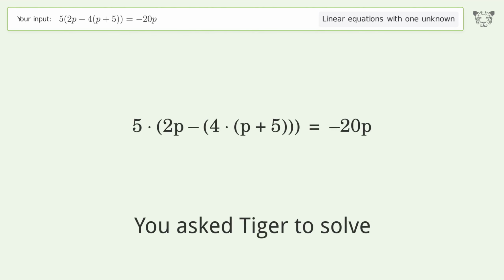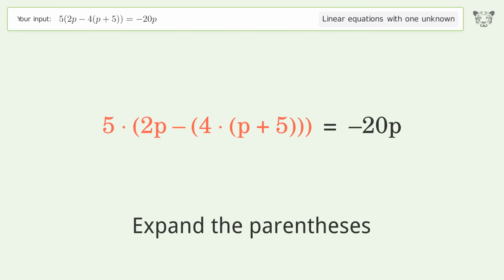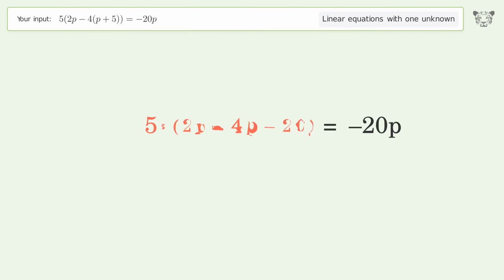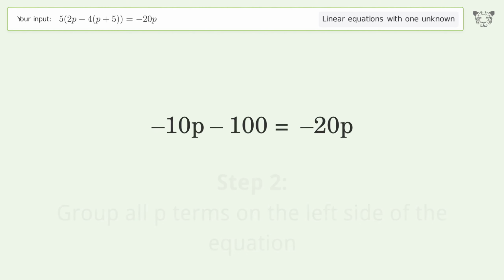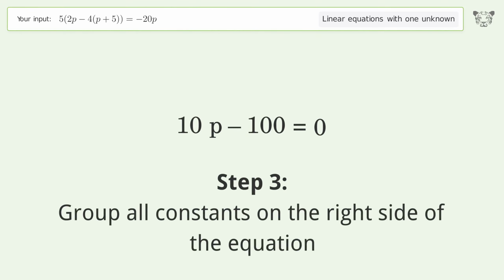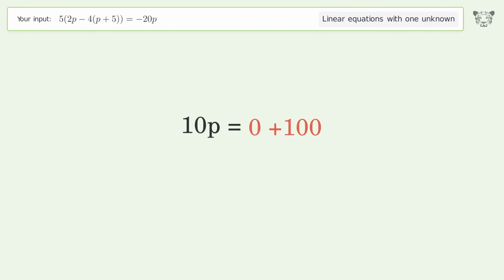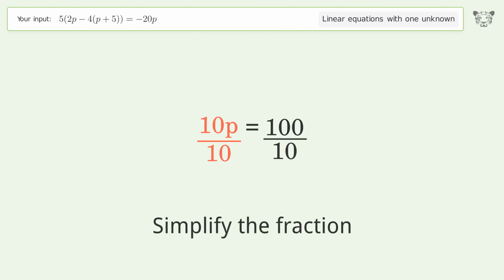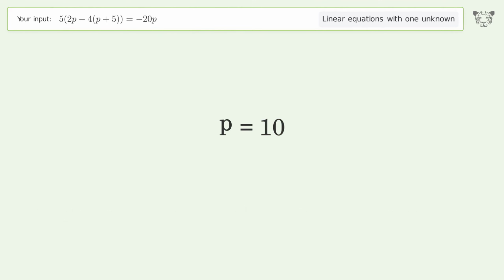Solve 5(2p-4(p+5))=-20p: Linear Equation Video Solution | Tiger Algebra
Struggling with 5(2p-4(p+5))=-20p? Watch our step-by-step video on Tiger Algebra to master this linear equation effortlessly.